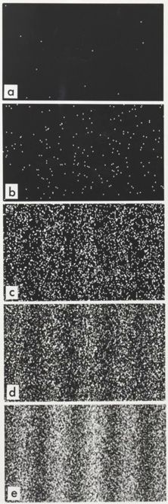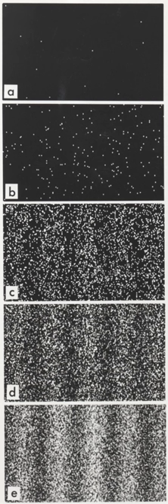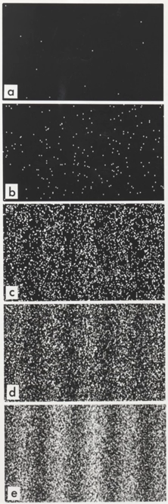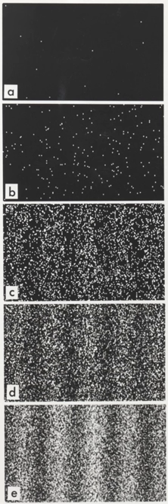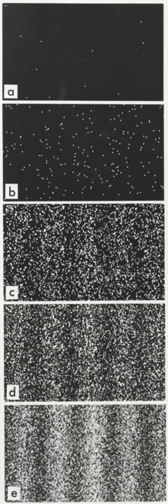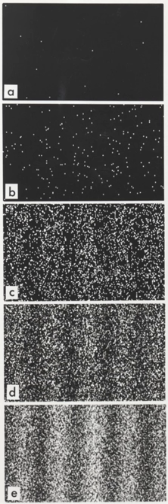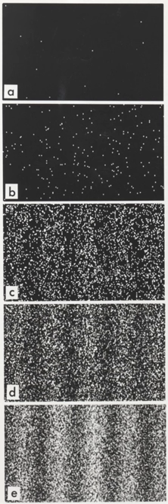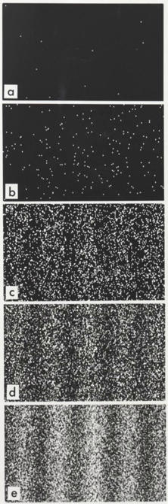Double-slit experiment | Wikipedia audio article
00:03:04 1 Overview
00:06:34 2 Variations of the experiment
00:06:44 2.1 Interference of individual particles
00:08:40 2.2 "Which-way" experiments and the principle of complementarity
00:10:09 2.3 Delayed choice and quantum eraser variations
00:11:28 2.4 Weak measurement
00:12:28 2.5 Other variations
00:14:16 2.5.1 Hydrodynamic pilot wave analogs
00:15:49 3 Classical wave-optics formulation
00:19:44 4 Interpretations of the experiment
00:20:42 4.1 Copenhagen interpretation
00:21:03 4.2 Path-integral formulation
00:22:58 4.3 Relational interpretation
00:25:48 4.4 Many-worlds interpretation
00:27:13 4.5 De Broglie–Bohm theory
00:27:39 5 See also

- Socrates

SUMMARY
In modern physics, the double-slit experiment is a demonstration that light and matter can display characteristics of both classically defined waves and particles; moreover, it displays the fundamentally probabilistic nature of quantum mechanical phenomena. The experiment was first performed with light by Thomas Young in 1801. In 1927, Davisson and Germer demonstrated that electrons show the same behavior, which was later extended to atoms and molecules.Thomas Young's experiment with light was part of classical physics well before quantum mechanics, and the concept of wave-particle duality. He believed it demonstrated that the wave theory of light was correct, and his experiment is sometimes referred to as Young's experiment or Young's slits.

The experiment belongs to a general class of "double path" experiments, in which a wave is split into two separate waves that later combine into a single wave. Changes in the path lengths of both waves result in a phase shift, creating an interference pattern. Another version is the Mach–Zehnder interferometer, which splits the beam with a mirror. In the basic version of this experiment, a coherent light source, such as a laser beam, illuminates a plate pierced by two parallel slits, and the light passing through the slits is observed on a screen behind the plate. The wave nature of light causes the light waves passing through the two slits to interfere, producing bright and dark bands on the screen — a result that would not be expected if light consisted of classical particles. However, the light is always found to be absorbed at the screen at discrete points, as individual particles (not waves), the interference pattern appearing via the varying density of these particle hits on the screen. Furthermore, versions of the experiment that include detectors at the slits find that each detected photon passes through one slit (as would a classical particle), and not through both slits (as would a wave). However, such experiments demonstrate that particles do not form the interference pattern if one detects which slit they pass through. These results demonstrate the principle of wave–particle duality.Other atomic-scale entities, such as electrons, are found to exhibit the same behavior when fired towards a double slit. Additionally, the detection of individual discrete impacts is observed to be inherently probabilistic, which is inexplicable using classical mechanics.The experiment can be done with entities much larger than electrons and photons, although it becomes more difficult as size increases. The largest entities for which the double-slit experiment has been performed were molecules that each comprised 810 atoms (whose total mass was over 10,000 atomic mass units).The double-slit experiment (and its variations) has become a classic thought experiment, for its clarity in expressing the central puzzles of quantum mechanics. Because it demonstrates the fundamental limitation of the ability of the observer to predict experimental results, Richard Feynman called it "a phenomenon which is impossible […] to explain in any classical way, and  ...